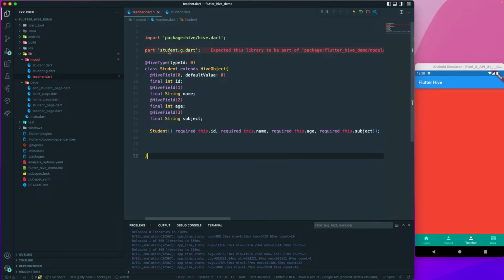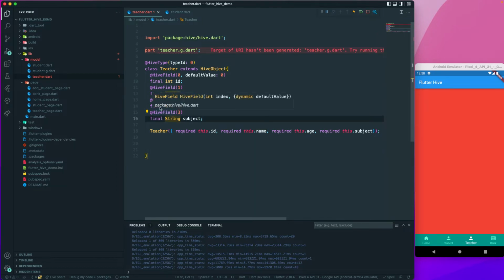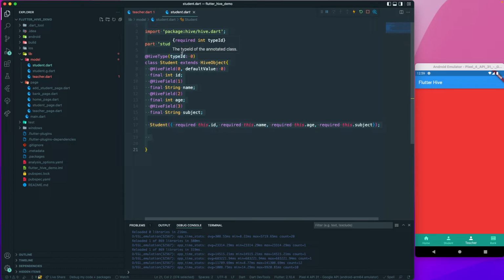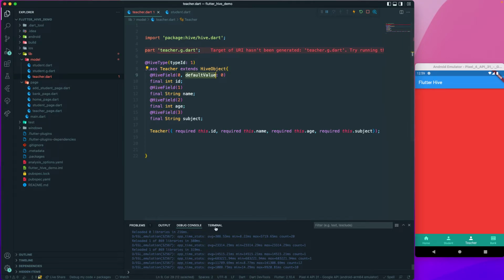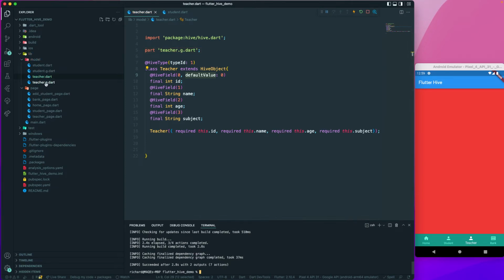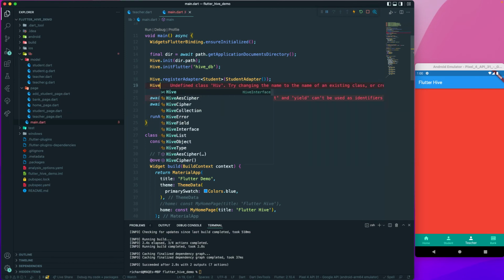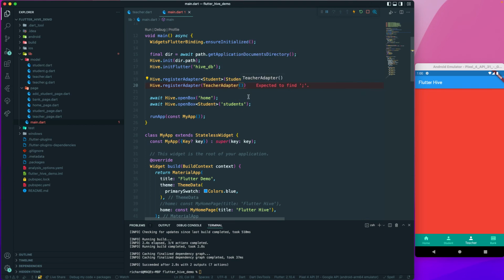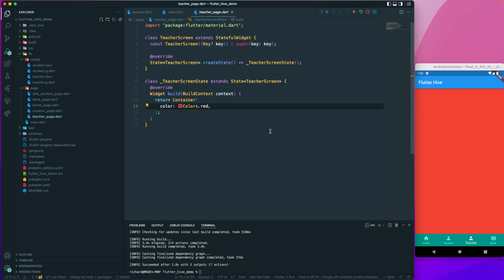Flutter | Hive | NoSQL | 9.Type Adaptor Teacher Object